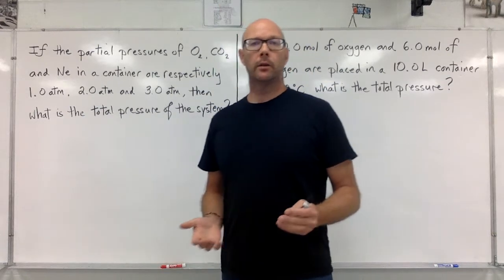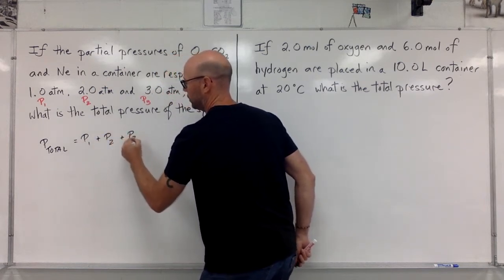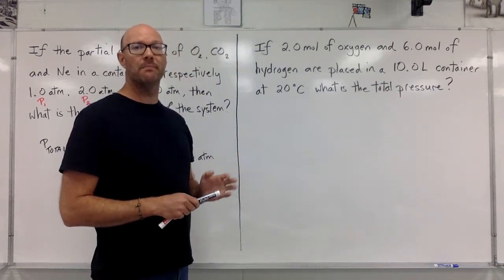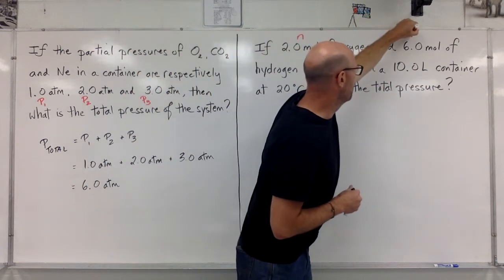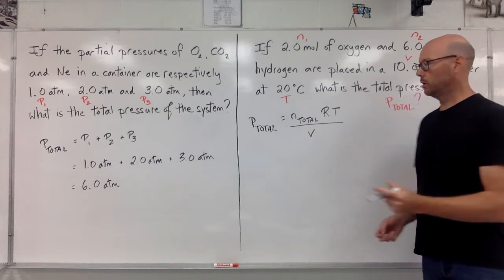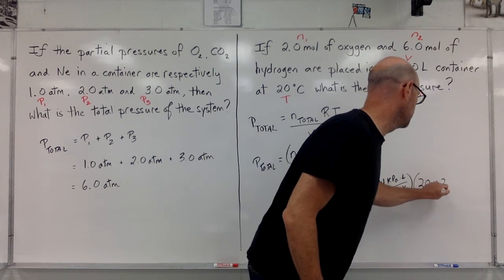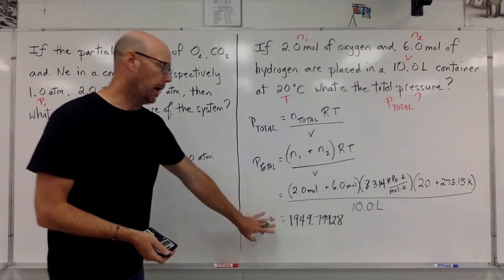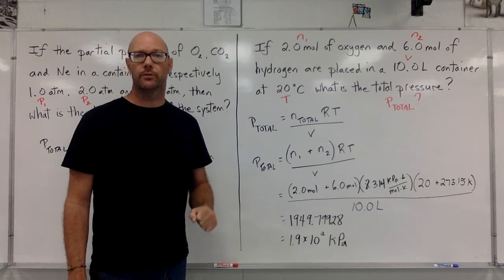Dalton's Law Example I